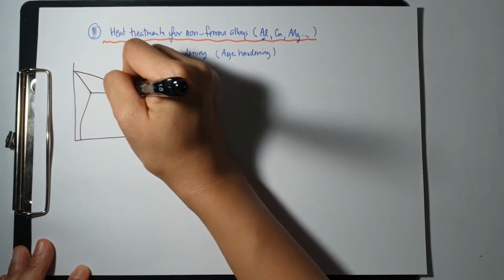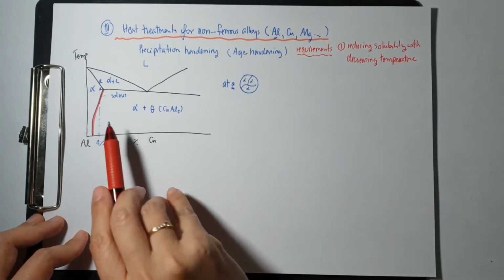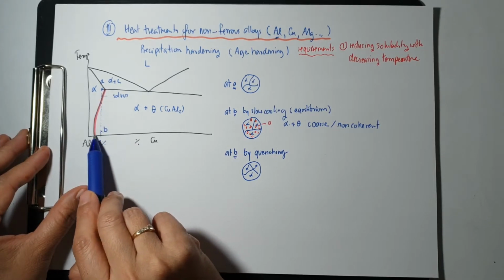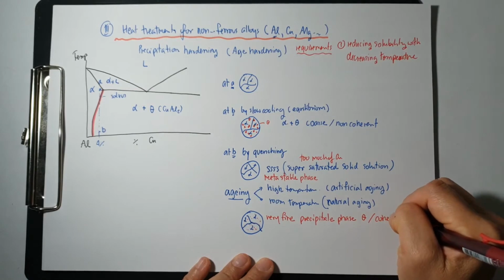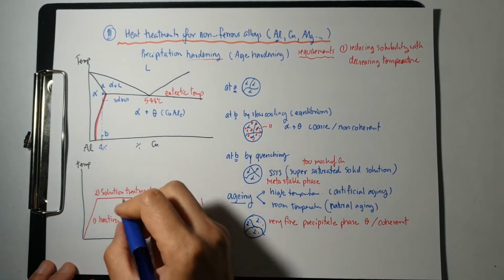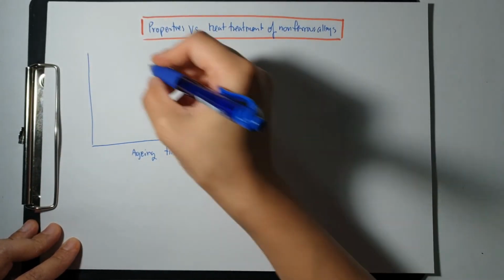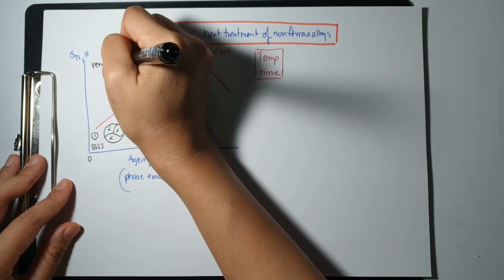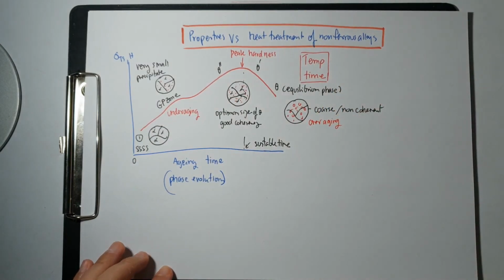Eng Mat: Review on Chapter 7 Heat treatment Part II